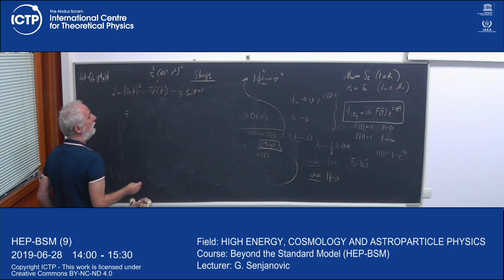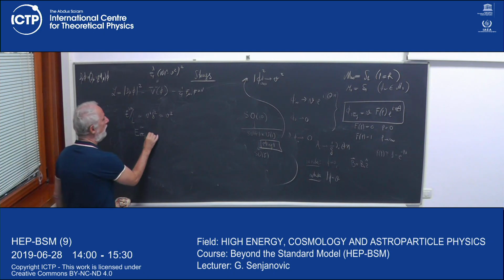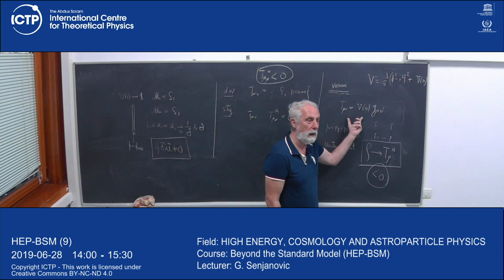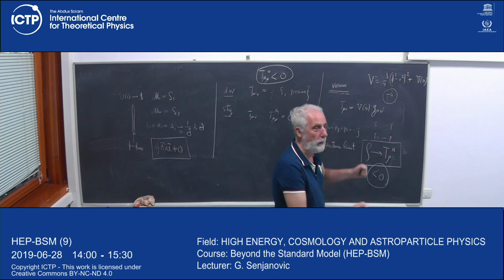Beyond the Standard Model (HEP-BSM) Lecture 9